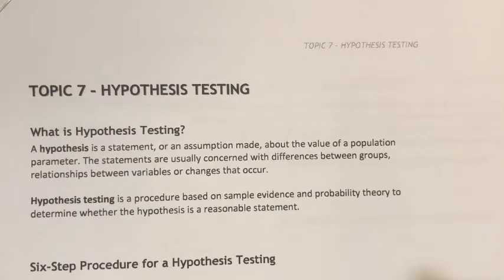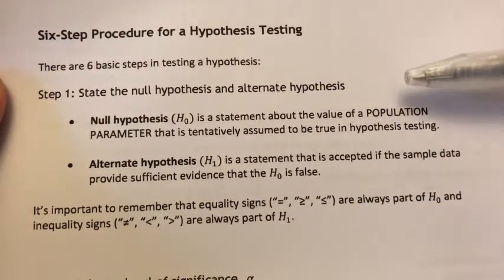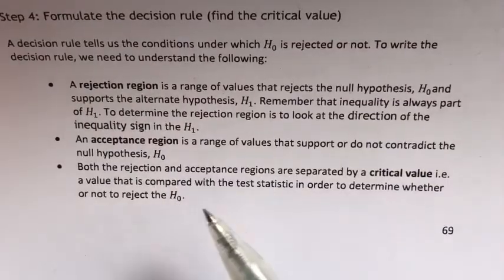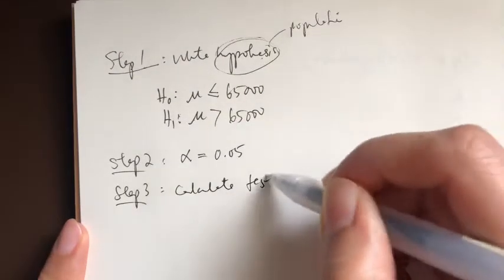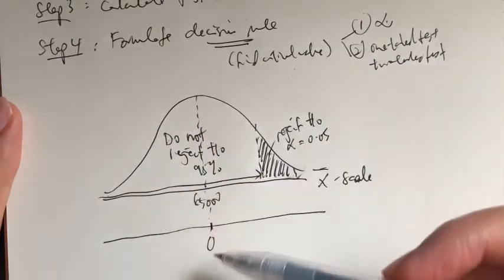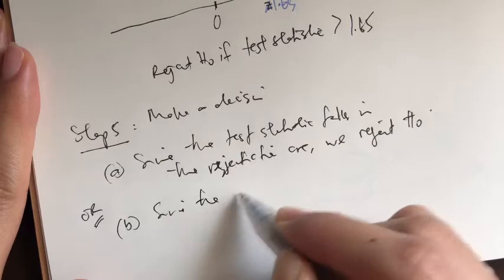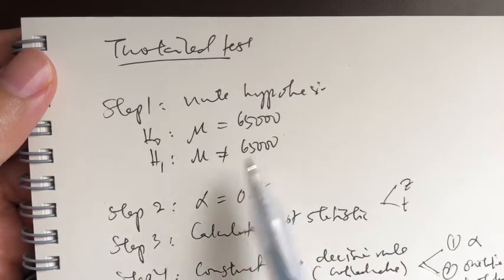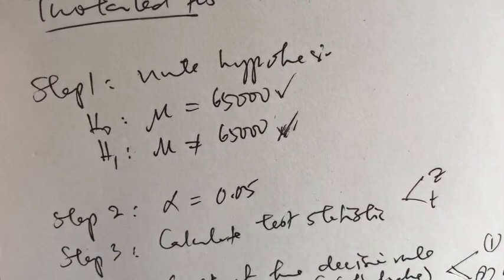22. Steps to Conduct a Hypothesis Testing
In this video, we learn about what hypothesis testing is and the 6 basic steps of conducting a hypothesis test.
Topic 7: Hypothesis Testing